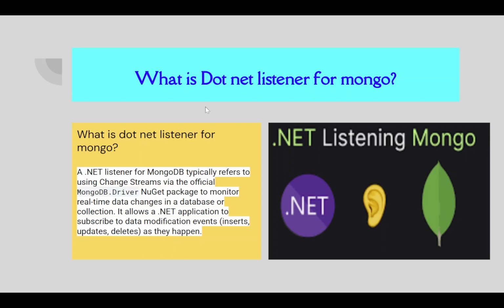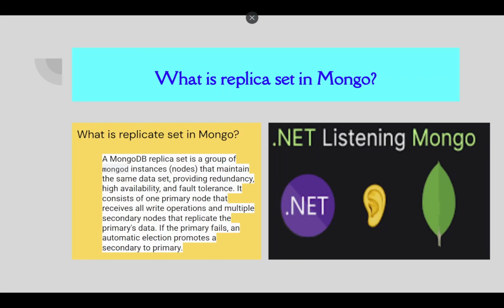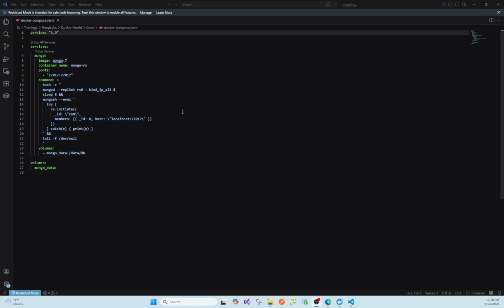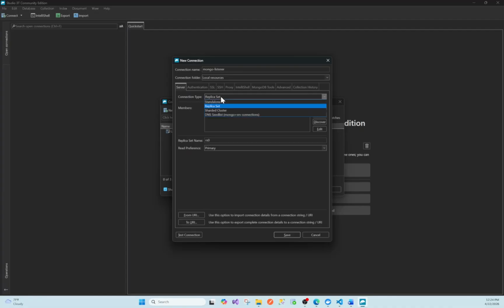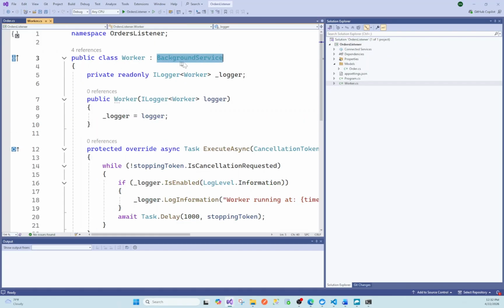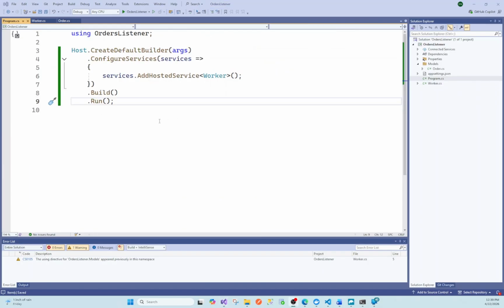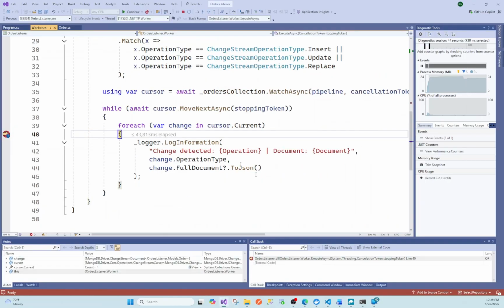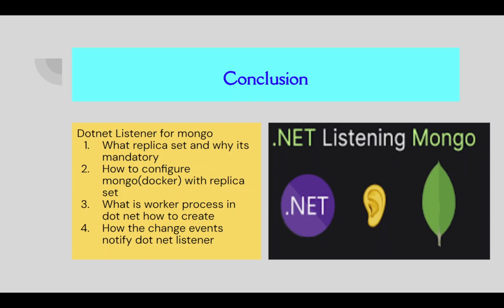#6 MongoDB + Docker + .NET Change Streams: Real‑Time App Tutorial (Step‑By‑Step)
Learn how to set up MongoDB in Docker, configure a Replica Set, connect using Studio 3T, and build a .NET Core Change Stream Listener that reacts to real‑time database events.
This step‑by‑step tutorial is perfect for beginners, backend developers, and anyone building event‑driven microservices.
1. How to Run MongoDB in Docker (Replica Set Enabled)
Create a clean Docker Compose file
Automatically initialize a replica set
Fix common errors like “no replset config has been received”
Understand how MongoDB networking works inside Docker
2. How to Connect MongoDB to Studio 3T
Correct connection string for replica sets
Fix Unknown host: mongo errors
Insert and update documents visually
Prepare collections for change stream testing
3. How to Build a .NET Core Change Stream Listener
Create a Worker Service in .NET
Connect to MongoDB replica set
Watch collections for real‑time changes
Log insert, update, and replace events
Handle deserialization issues
Build a clean, production‑ready listener loop
Code & Tools Used in This Tutorial
Docker & Docker Compose
MongoDB 7
Studio 3T
.NET 8 Worker Service
MongoDB.Driver NuGet package
Who Is This Tutorial For?
.NET Developers
Backend Engineers
DevOps Engineers
Students learning MongoDB
Anyone building event‑driven systems